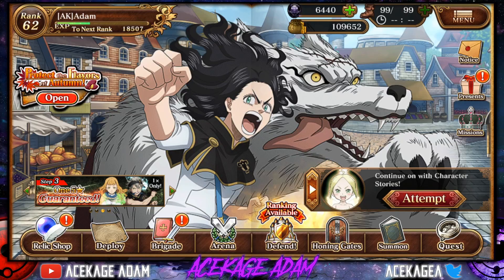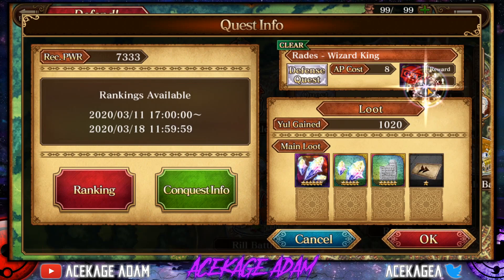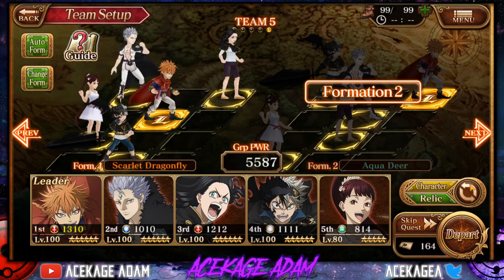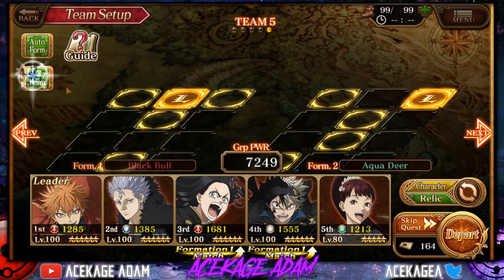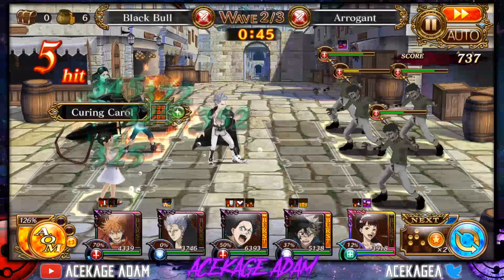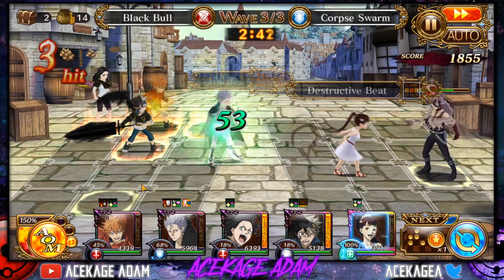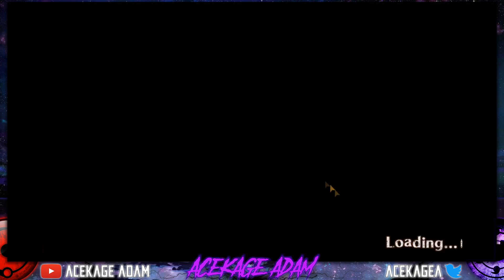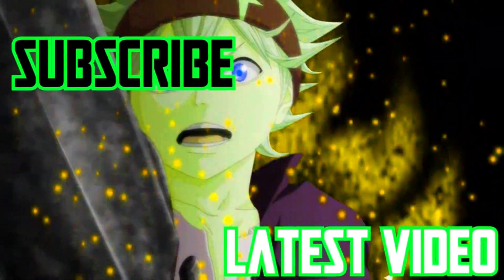WIZARD KING!! RADES GUIDE!! l BLACK CLOVER PHANTOM KNIGHTS BLACK CLOVER INFINITE KNIGHTS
Welcome back to another Black Clover Phantom Knights beginners guide! in this video I go up against Rades wizard king and how to beat him.
Remember to check out my ReRoll guide, Beginners guide (Link below), and Tier lists all on my channel!